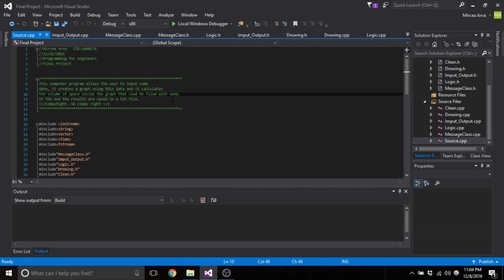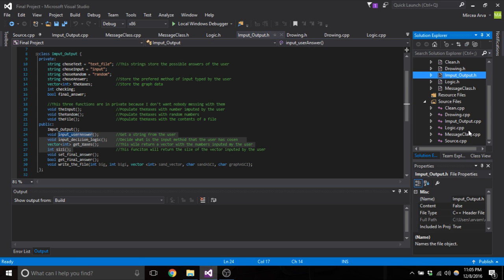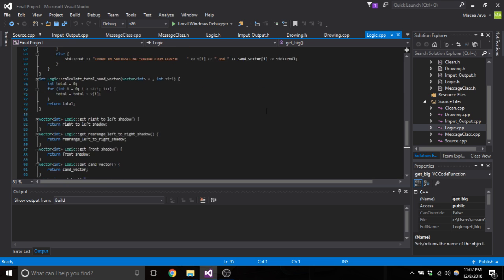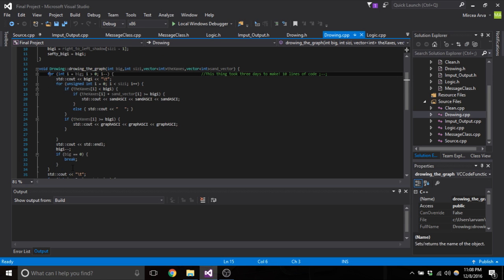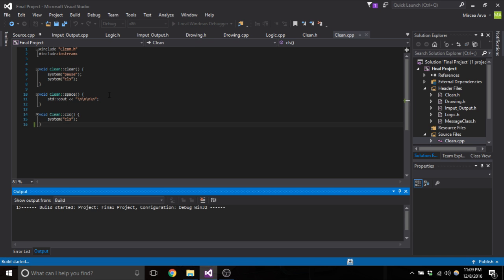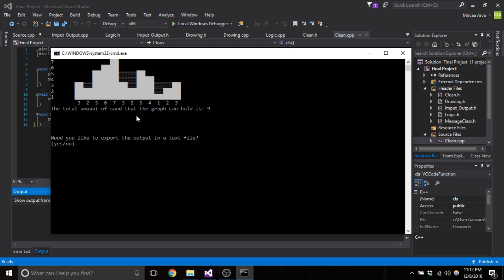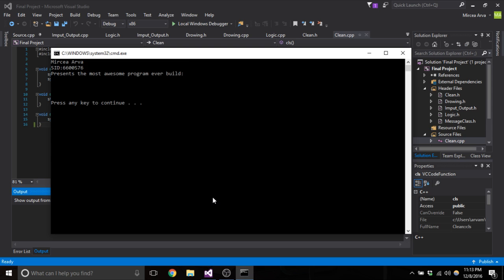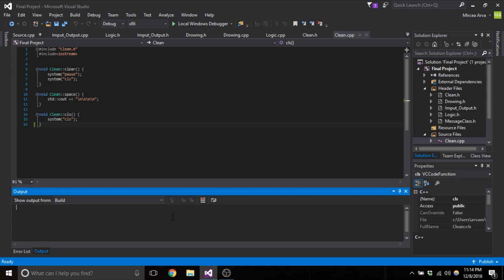Calculating the sand that a graph can hold program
Coventry University, programming for engineers year two final project.